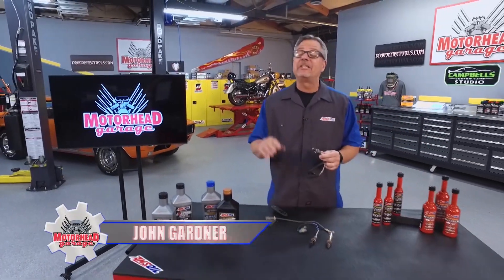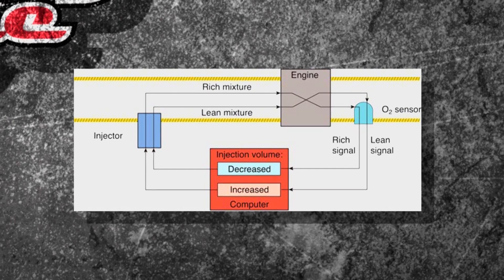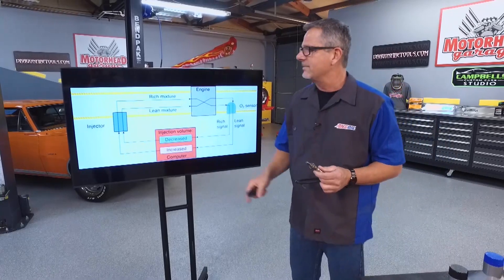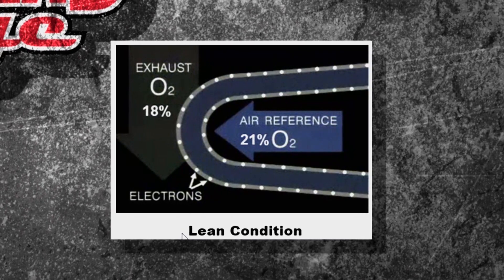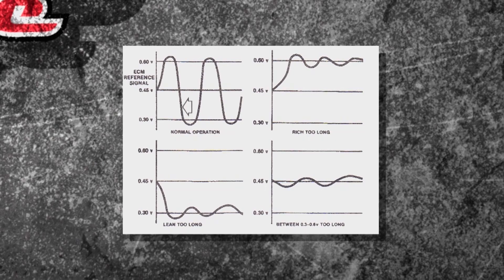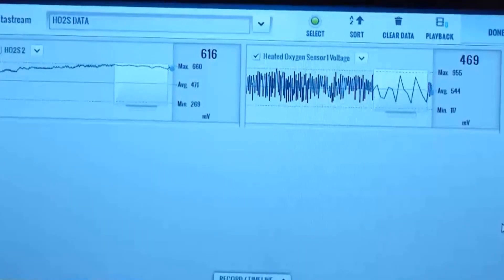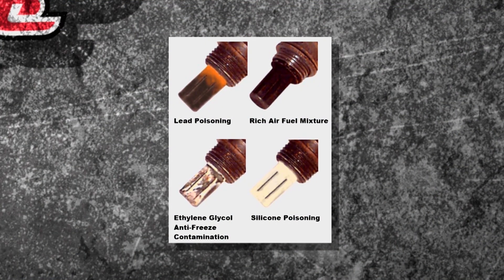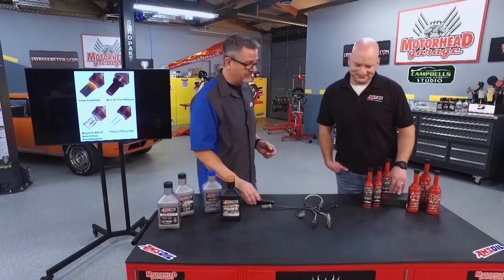What Does Your Vehicle’s Oxygen Sensor Do?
This week’s tech tip is all about oxygen sensors, how they work, and how to keep them clean. For peak performance, modern engines need detergent and lubricity to protect the injectors while keeping the combustion chamber clean. To make sure your oxygen sensor is operating properly along with your entire vehicle, go to AMSOIL.com.